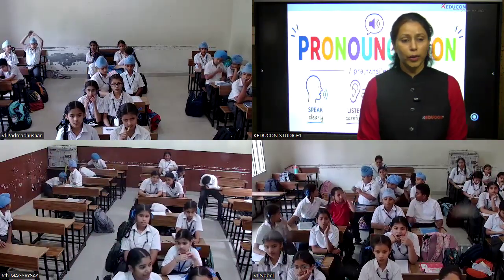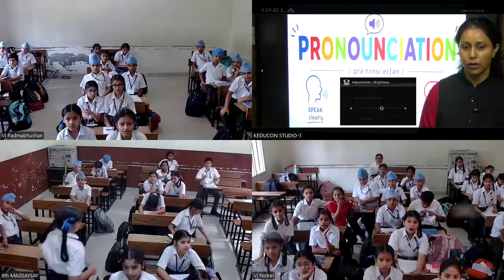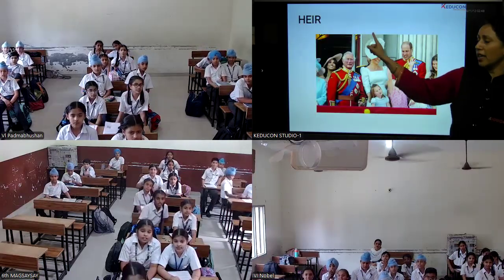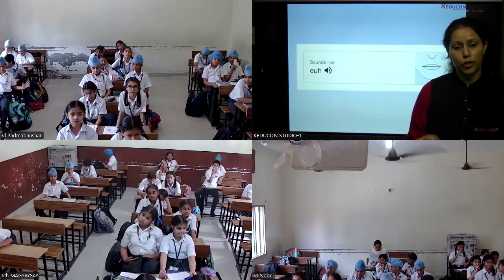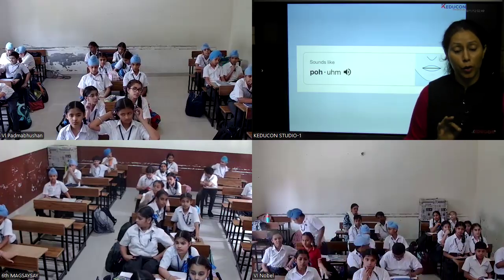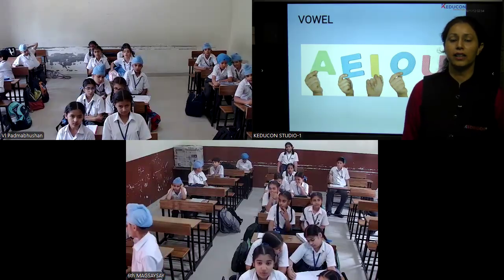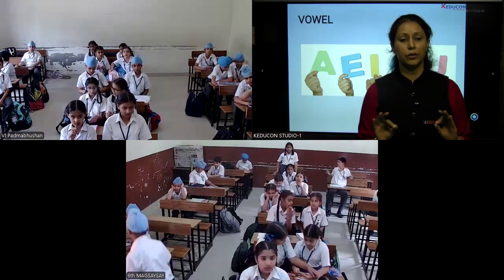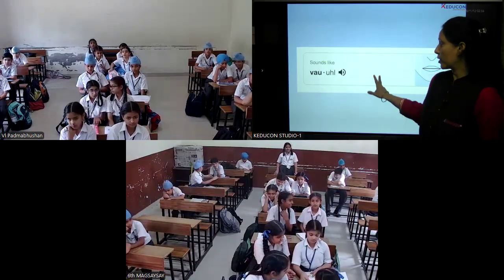22 05 2026 class 6 GTBPS English